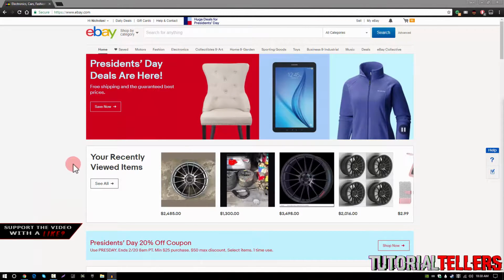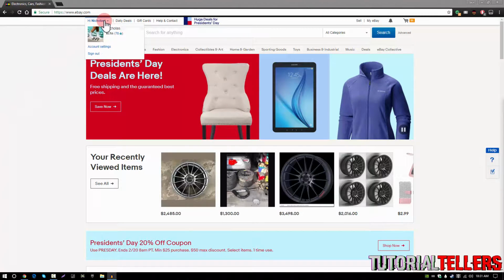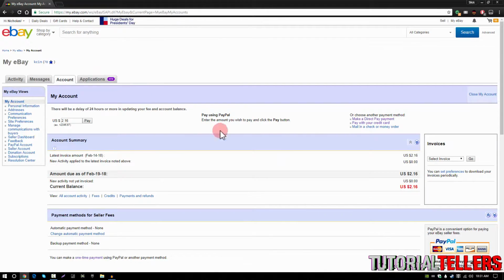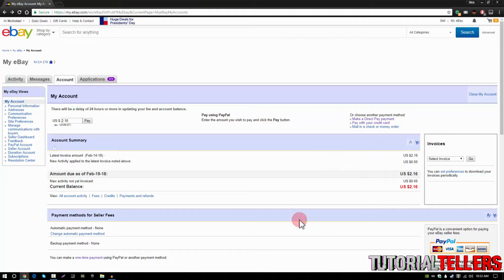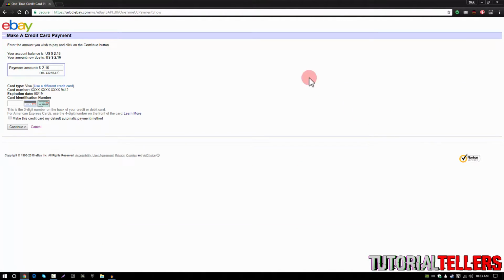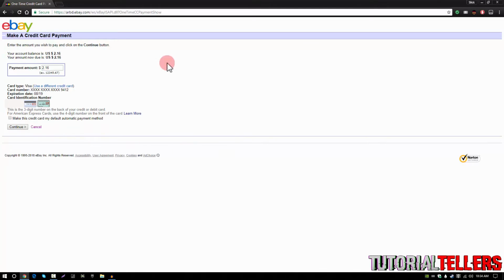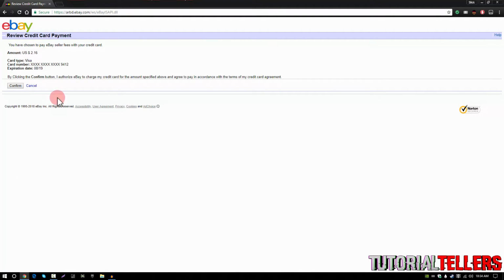How to Pay Your eBay Invoice/Fee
Don't know how to pay your eBay Invoice or fees? This simple tutorial will show you all how to pay your eBay Invoice/Fee!

- Nick